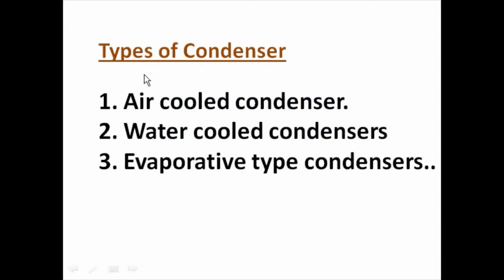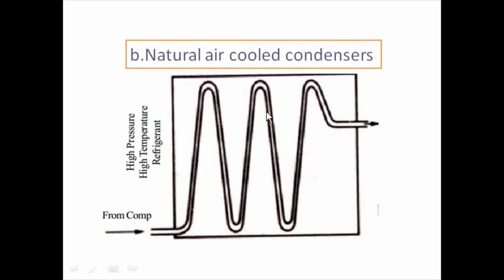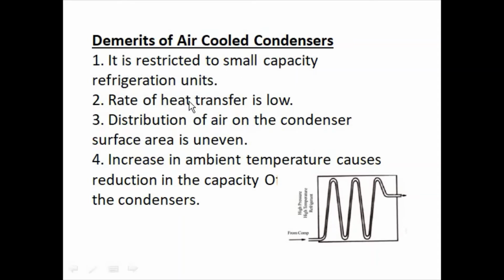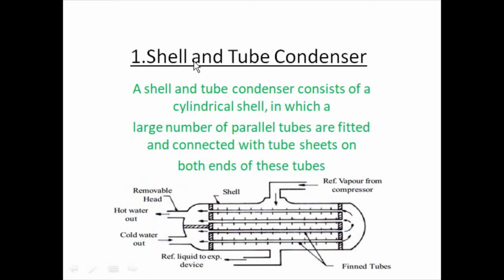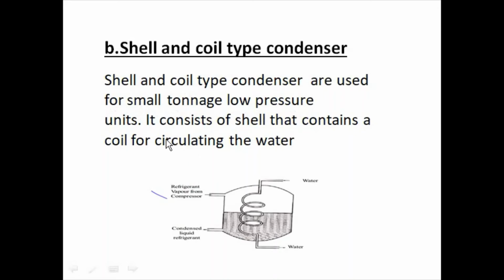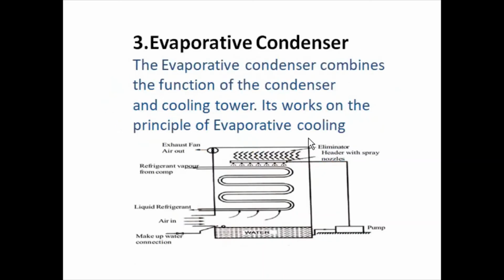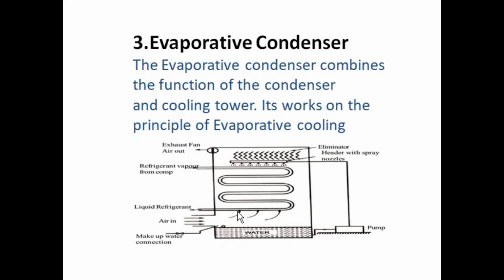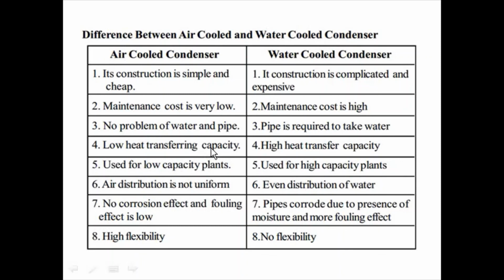ALL ABOUT CONDENSERS, ITS TYPES ,FUNCTIONS AND WORKING OPERATIONS FOR REFRIGERATORS.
CONDENSER IS ONE OF THE MAIN COMPONENTS  REQUIRED FOR A REFRIGERATOR TO WORK PROPERLY, THIS VIDEO IS GOING TO EXPLAIN ALL IN DETAILS, FINALLY WE WILL BE ABLE TO CHOOSE THE BEST ONE WHICH WILL MUCH WITH THE PERFOMANCE REQUIRED.